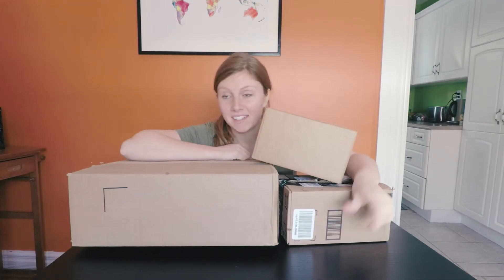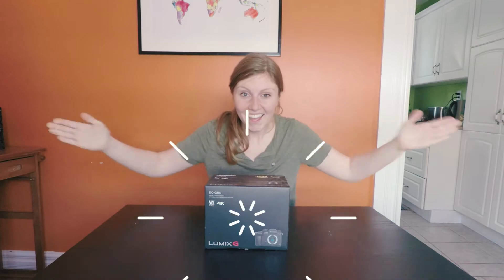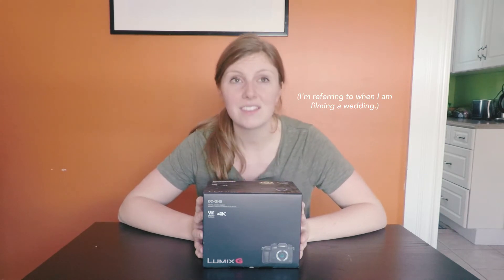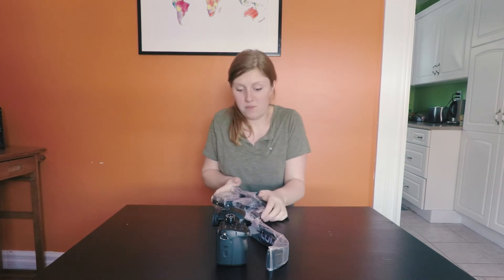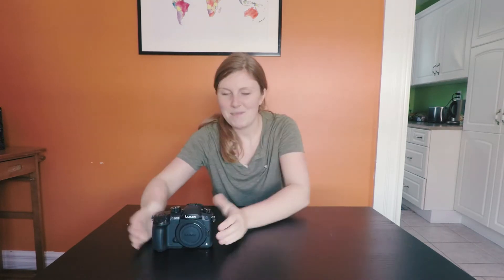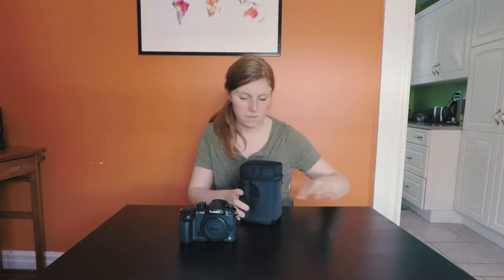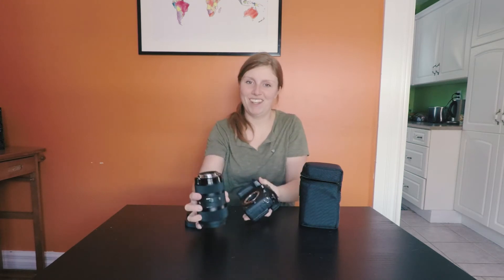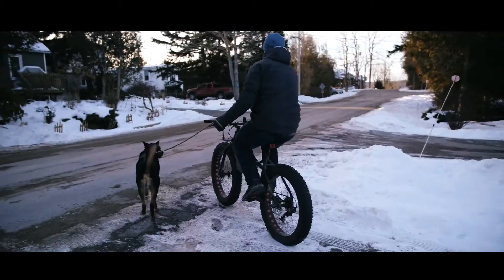Unboxing the Panasonic GH5 | 1 year AFTER the release date!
/// LINKS BELOW ///
I did my very first unboxing video (cause that's a thing, right?) of my new-to-me Panasonic GH5 and some other fun camera accessories.
BRoll: 04:13

I have been waiting to get this for SO long. I took it outside to test it out in the cold of winter. Yes, this camera has been out for awhile but that is how long I have wanted.

Have an absolutely fantastic day!

• GH5 Kit
• My Main Camera
• My Go-To Lens
• Lav Mic
• Audio Recorder
• My FAVOURITE Monopod
• Monitor Calibrater
• The Ultimate Camera Case